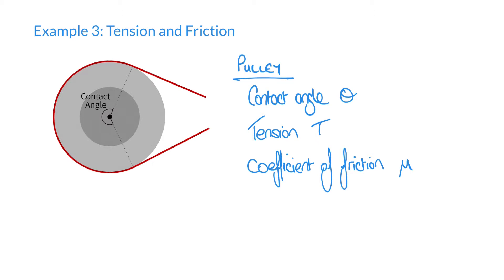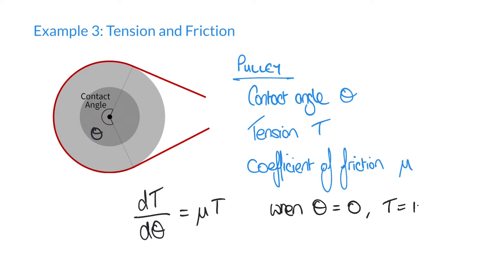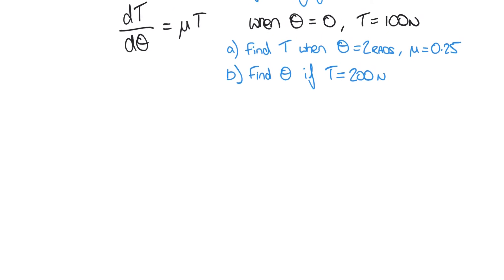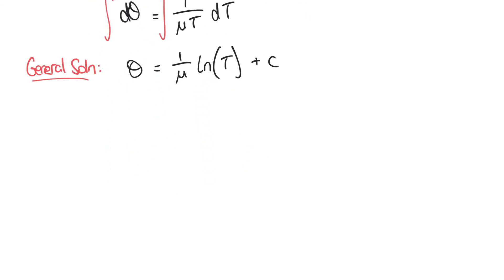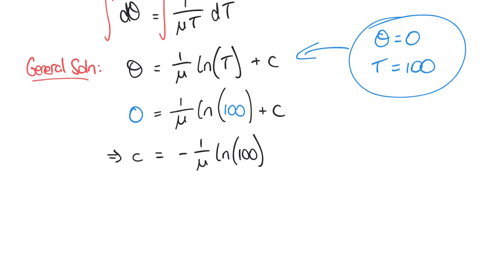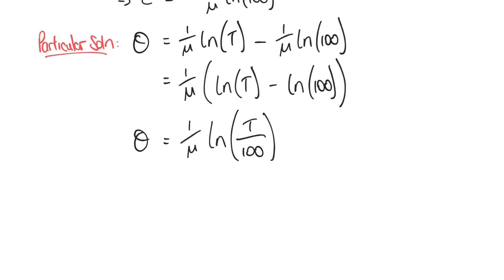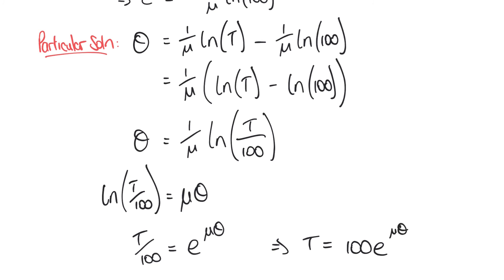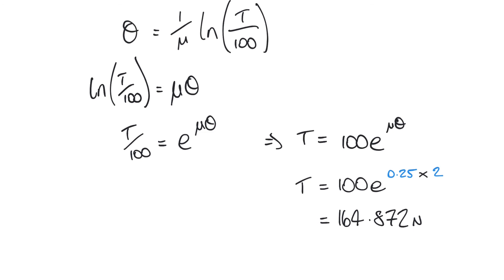Solving First Order Differential Equations - Pulley Example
This video applies the methods of solving first order differential equations in our previous videos to a contextual example involving a pulley under tension at a given contact angle.